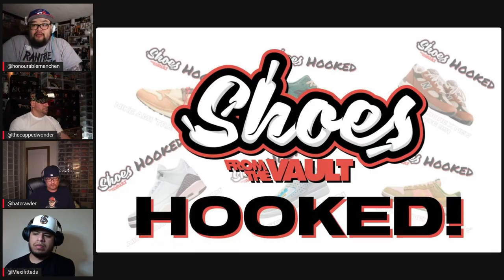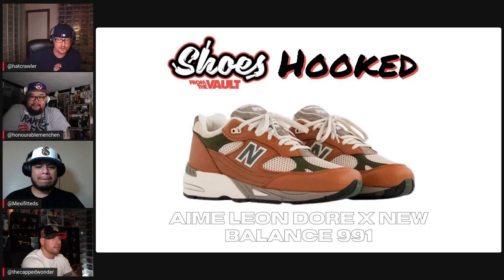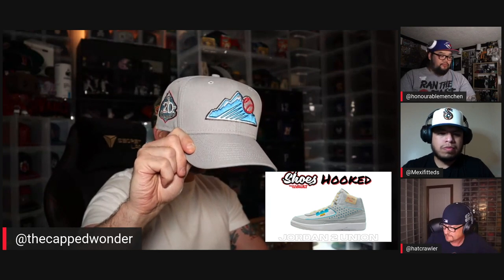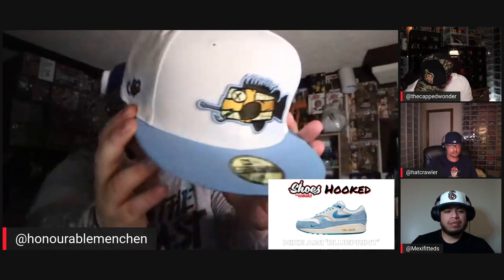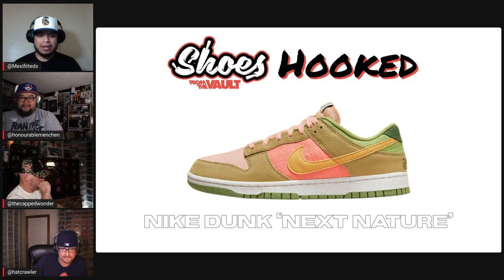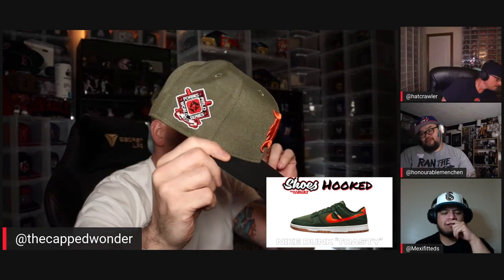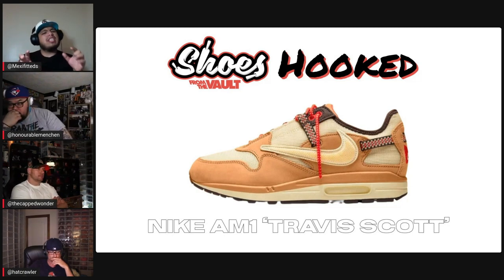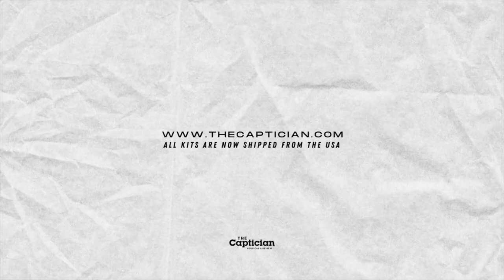SHOES FROM THE VAULT EPISODE 3! HOOKED! New Era fitted hats and Sneakers!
Pierre, Leon, and Jason sit down with Jose aka Mexifitteds for the third episode of Shoes from the Vault! These guys dive deep into their collections as they try and find the perfect hook to these recent shoe releases! See which New Era 59FIFTY caps they choose to match these sneakers from Nike, Jordan, New Balance and more!

Stay Fitted!